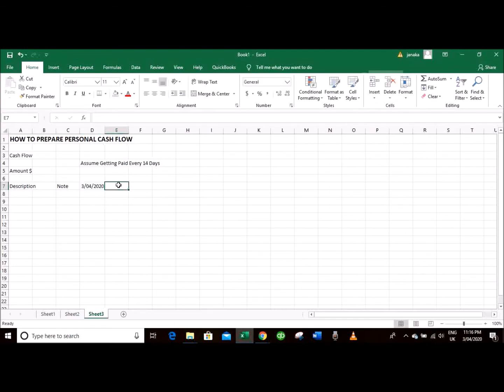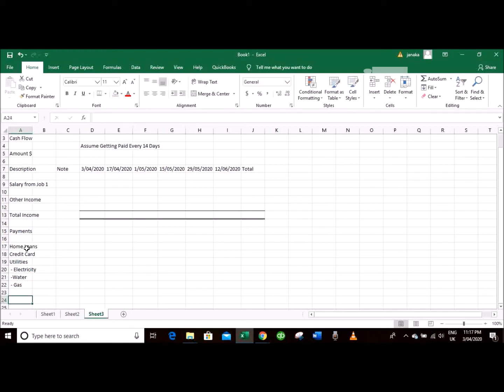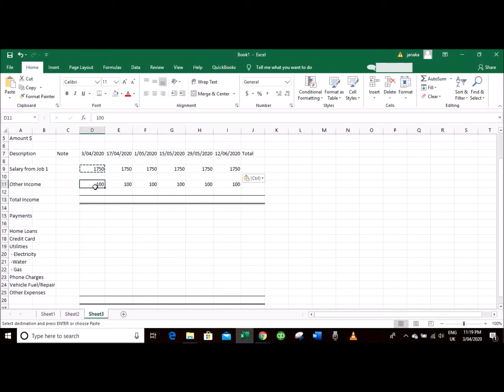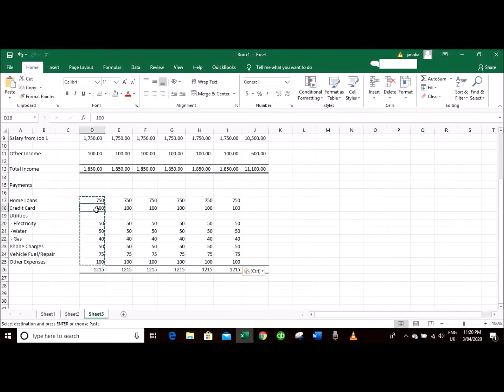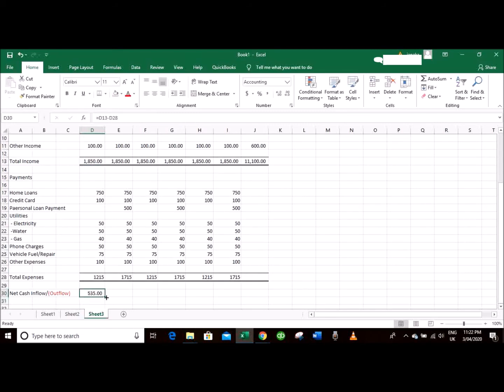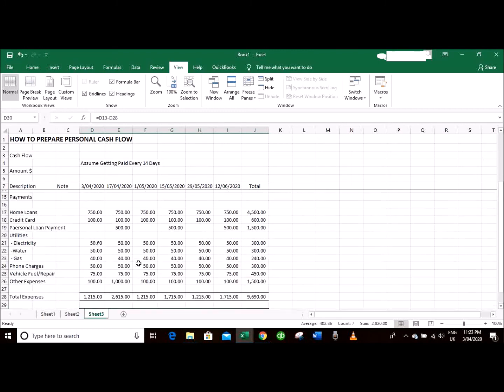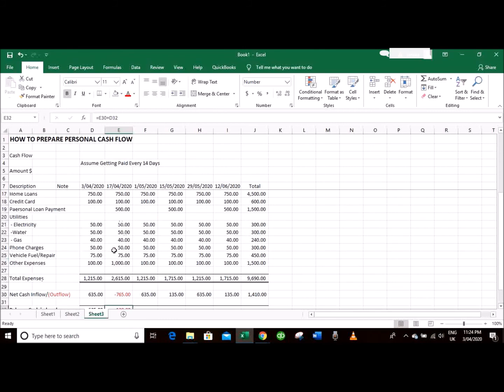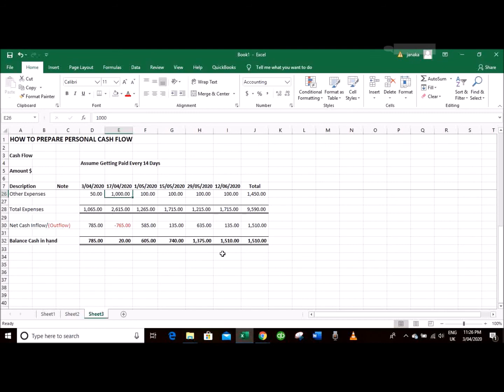How to Prepare Personal Cash Flow for your Cash Management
This video will show you basic excel tricks how to prepare cash flow for your personal income and expenses. This will useful for everyone managing their day today payments. Also can check future cash balance once after pay all planned payments.